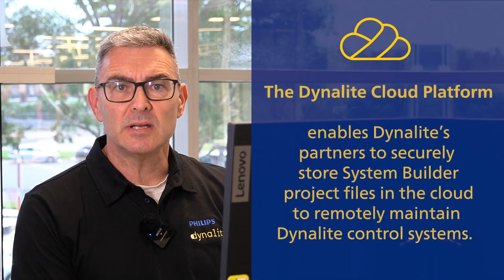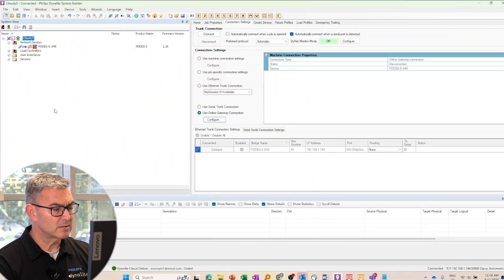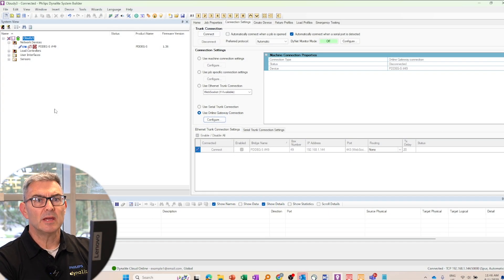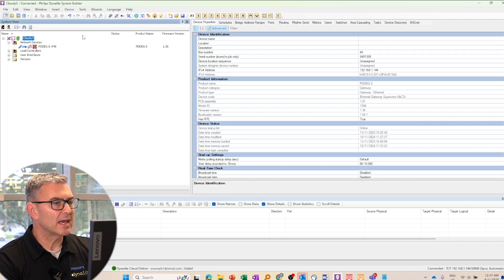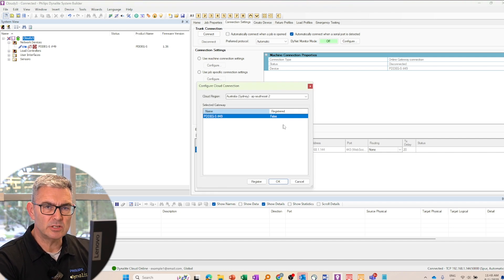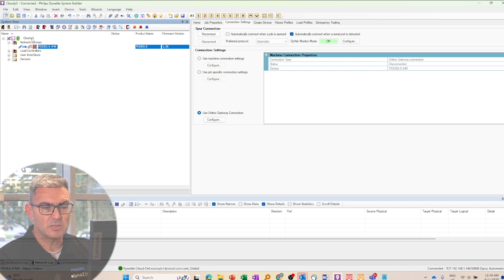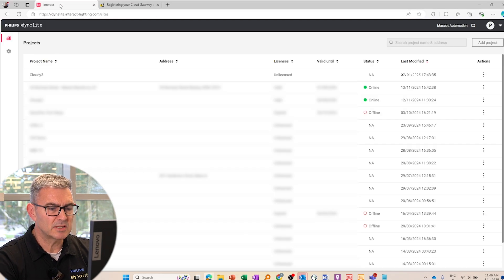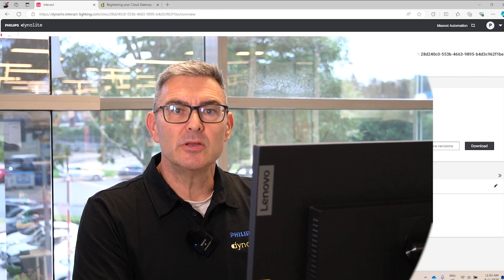Dynalite Cloud | Registering your Cloud Gateway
We are proud to launch our new remote maintenance tool, Dynalite Cloud

Our new cloud proposition that will transform the way Philips Dynalite customers deliver maintenance contracts.

The Dynalite Cloud Platform enables Dynalite’s partners (Certified Systems Integrators) to securely store System Builder project files in the cloud to remotely maintain Dynalite control systems.

Software Product Manager, Phil Main, shares how this will benefit Dynalite’s partners.

“Dynalite Cloud creates the potential for new revenue streams and empowers our partners to provide responsive and cost-effective maintenance services to their clients without requiring site visits,” he said.

“From scheduled maintenance to emergency support, projects can be accessed quickly and easily from anywhere in the world.”

The change is expected to empower Dynalite service providers to be more responsive and efficient when providing customers with maintenance and tuning. The cloud platform may also reduce delays to scheduled work when an unexpected service request arises.

“Previously, a high-priority maintenance call might have pulled a technician off their scheduled job, involved hours of travel, and consequently delayed many other scheduled site visits for days to follow,” Phil said.

“Now when a project requires urgent attention, a technician can open their laptop from their current location, gain an immediate understanding of the problem at hand, and work towards a solution.”